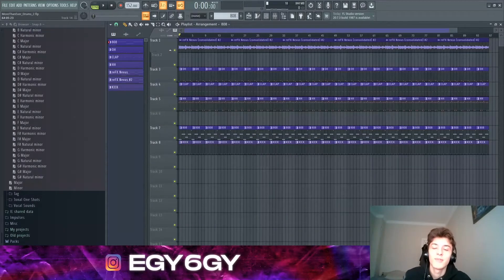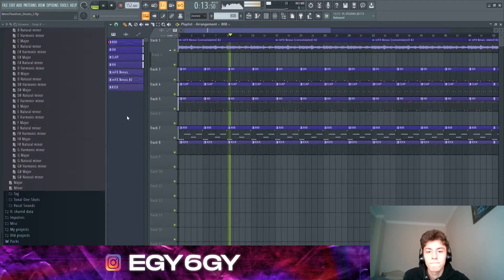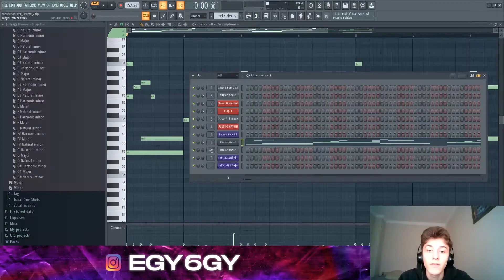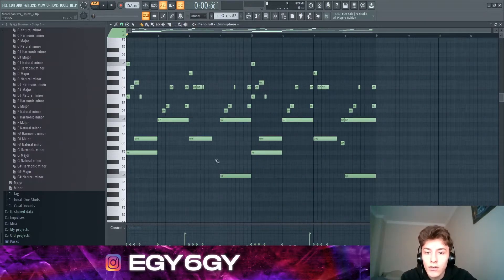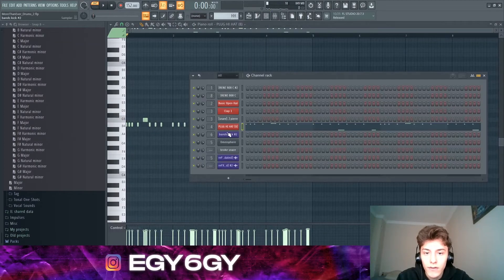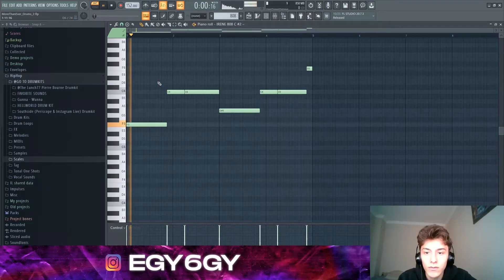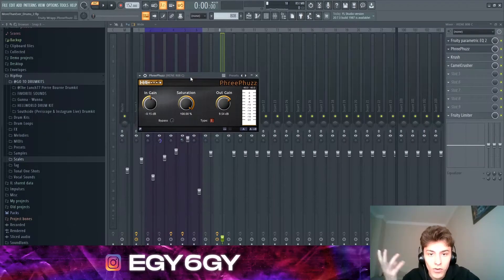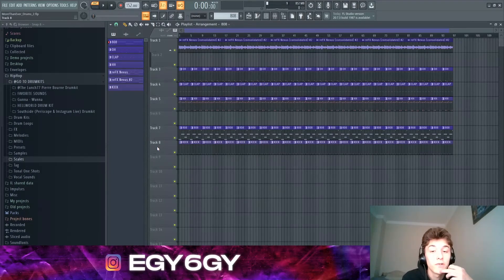[EXACT MELODY] How LUCKI - MORE THAN EVER was produced by CHASETHEMONEY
This video is a tutorial that shows how LUCKI''s song 'MORE THAN EVER' was produced in FL Studio. The video is a breakdown of the reproduction of the songs beat, going over the instruments and effects used to achieve the final product. The end product is LUCKI's song "MORE THAN EVER" Instrumental.